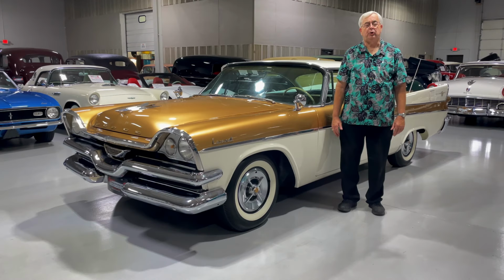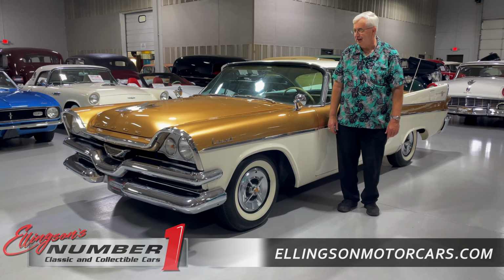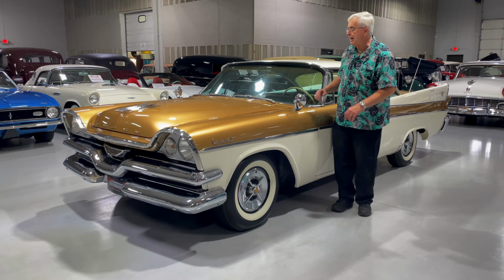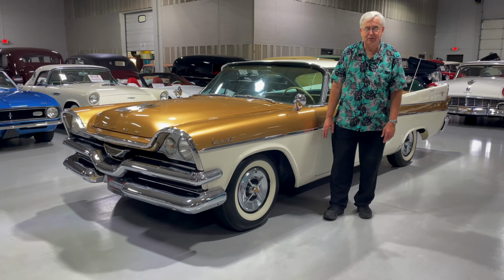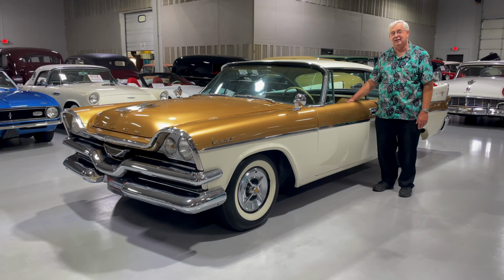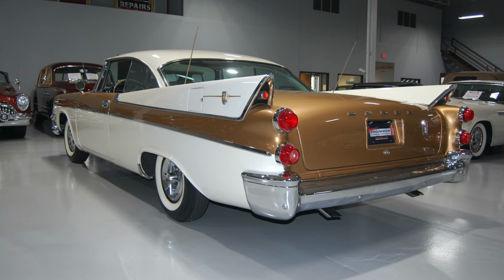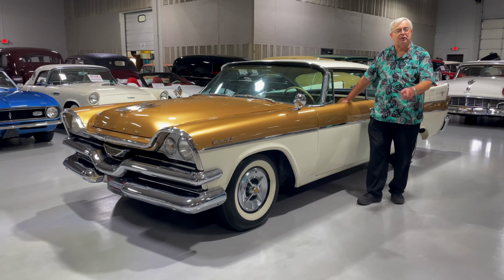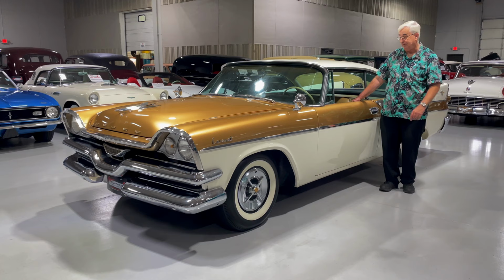1957 Dodge Coronet at Ellingson Motorcars in Rogers, MN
This 1957 Dodge Coronet Lancer is a beautifully restored Mopar that harkens back to the "Forward Look" era. Dodge redesigned its Coronet model line in 1957, giving it an entirely new profile from every angle. Perhaps most apparent was a new "swept wing" that was added to the rear quarter panels and gave the Coronet a brand new appearance from the side and the rear. The front ends on the 1957 iteration of Dodge's products were substantially revised stylistically as well, with the newly recessed front headlights being placed under new chrome "brows" and a new gull-wing grille design. The Coronets therefore had a wider, lower and longer body that yielded a sleeker, more aerodynamic appearance. This new aerodynamic look was a part of Chrysler's famous "Forward Look" campaign which was the brain child of famed Chrysler designer Virgil Exner who took design inspiration from the Lockheed fighter jets of the day. 1957 was the second year for another forward-looking design feature, the push-button automatic transmission which was carried forward from the previous year and became an iconic Chrysler feature into the future. Under the hood on this Coronet is a 325 Cubic Inch V8 engine with a single 4 barrel carburetor. The 325 V8 is hooked up to an Automatic Transmission that is shifted using the push-button shifter to the left of the steering wheel inside passenger cabin. This Coronet Lancer is particularly well optioned! Power steering makes getting in and out of tight spaces much easier. With Power Brakes, this Mopar has plenty of stopping power. Dual Exhaust gives this Mopar a nice throaty sound. The exterior on this '57 Dodge Coronet has been beautifully repainted in Gallant Gold and Glacier White, which is believed to be the original two-tone color scheme. Sitting on 4 wide whitewall bias-ply tires with full wheelcovers that give this Dodge a truly classic look. The front and rear bench seats have been reupholstered in gold imitation leather with black cloth that complement the overall look of the car. The dash, door panels and steering wheel all appear to be in their stock configuration and are in nice shape as well. The dash is equipped with a "Scope-Sight" 120 MPH speedometer, amp gauge, fuel gauge, oil pressure gauge, temperature gauge, and an AM radio.

** This classic Dodge has been SOLD.

0:00 - Video Start
6:06 - Cold Start
6:40 - Virtual Walkaround

About Ellingson Motorcars:
Ellingson's Number 1 Classic and Collectible Cars is a top collectible classic car dealer in the Midwest. Our indoor showroom houses over 90 beautiful classic cars, trucks and motorcycles for sale ranging from pre-war antiques to American muscle cars to today’s modern automobiles. Our knowledgeable and friendly staff is always eager to help you find your perfect dream car. Our consignment and buying program is one of the best in the business. If you have a car you are looking to sell, let one of the staff know. We can help you determine how to maximize the price you get. We also offer a full service repair facility with the knowledge and expertise to work on most any mechanical issues. Make Ellingson's the Number 1 place to call when it comes to buying, consigning, selling, or servicing your collectible classic automobile or truck.